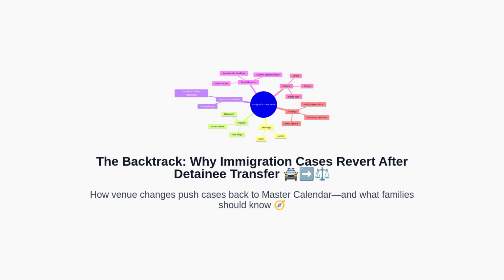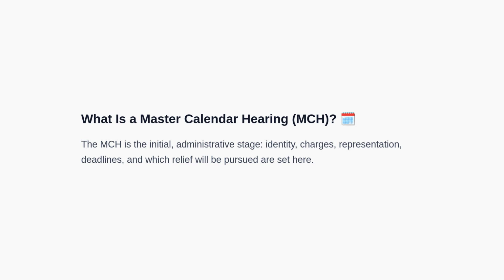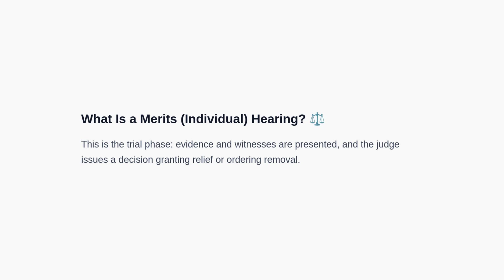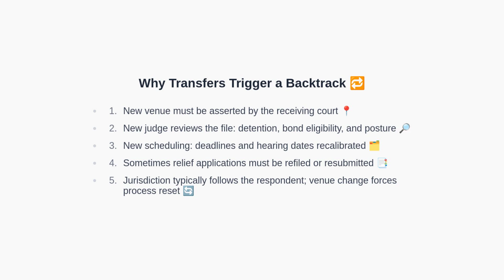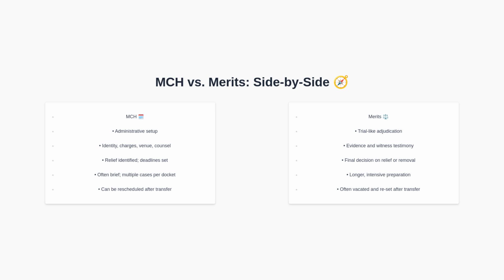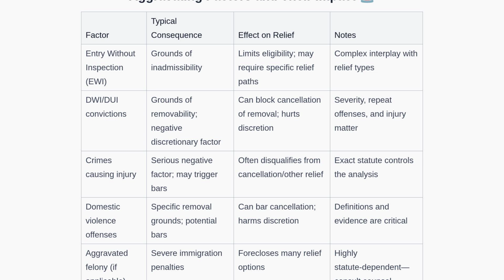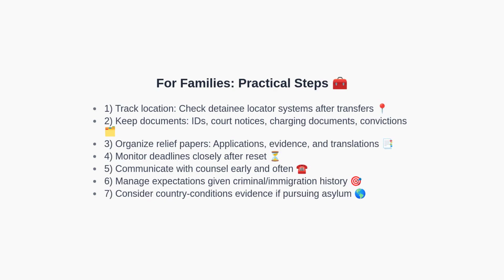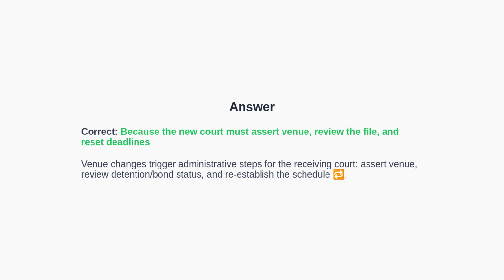4 Reasons Immigration Cases Reset to Master Calendar 🔄 | Merits vs MCH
🔥⚖️ Why do immigration cases reset to Master Calendar after detainee transfers?

In this article we break down the routine yet controversial reset that occurs when a detainee is moved between immigration courts. We explain the difference between the Master Calendar Hearing (MCH) and the Merits Hearing, why a transfer triggers a reset, and what this means for the case timeline and for the detainee’s options.

Master Calendar Hearing (MCH): The Initial Setup. The judge confirms the detainee’s identity, ensures receipt of the Notice to Appear (NTA), verifies charges, discusses jurisdiction and legal representation, and sets the procedural timeline. It is largely administrative, focusing on scheduling and basic eligibility rather than final relief decisions.

Merits Hearing (Individual Hearing): The Final Stage. This is the trial where evidence is presented, witnesses testify, and the judge decides on relief like asylum or cancellation of removal. It requires substantial preparation and time.

Why the Backtrack? When a detainee is transferred across state lines or between different Immigration Court jurisdictions, the old hearing plan is often discarded. The new court assigns a new judge and must establish its own venue, reopen the file, and re-set the schedule. This ensures the case is heard in the correct court and under that court’s procedures, but it also resets deadlines and can delay outcomes significantly.

The high stakes for detained individuals: Criminal history and Entry Without Inspection (EWI) can limit relief options. Convictions such as DWI, offenses causing injury, or domestic violence can trigger grounds of removability and can bar or complicate eligibility for relief like cancellation of removal, which typically requires a long period of lawful residence and a clean record. In practice, even the best defense teams may face uphill battles, and detainees may need to consider options like voluntary departure or more limited relief while a new judge reviews the case.

What this means for families and attorneys: Transfers mean re-building a strategy from the MCH stage, re-filing or re-noticing relief applications, and navigating new deadlines. It can be painful and frustrating, but understanding the process helps lawyers and clients manage expectations and focus on the most viable path forward.

Practical takeaways:
- Expect a new judge and a re-set schedule after a transfer.
- The new court must assess venue, detention status, and bond eligibility.
- Relief options may narrow with criminal history or even with EWI.
- Stay in touch with counsel and monitor docket changes to avoid missing deadlines.
- Consider voluntary departure only if eligible and beneficial.

00:00 Intro
00:25 Disclaimer
00:48 Agenda
01:17 MCH
01:51 MCH Deep
02:35 Merits
03:07 Reset
03:46 Flowchart
04:31 Timeline
05:06 Compare
05:44 Factors
06:40 Detention
07:22 Steps
08:11 Quiz 1
08:50 Answer 1
09:10 Quiz 2
09:33 Answer 2
09:47 Takeaways
10:29 Wrap-up
11:02 Thanks